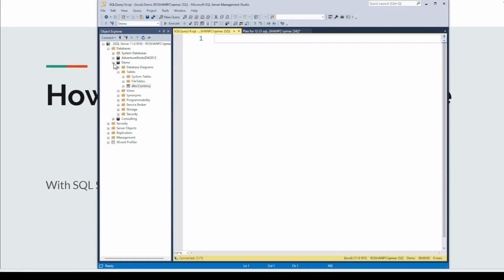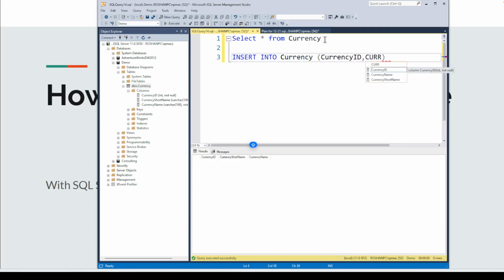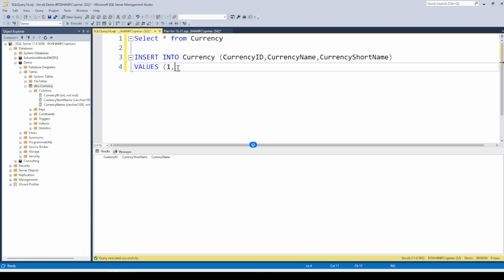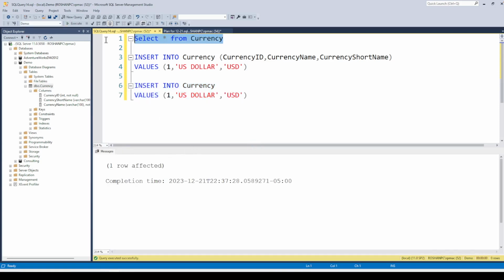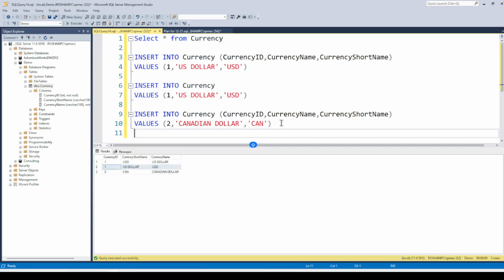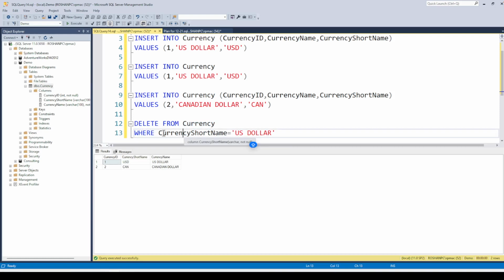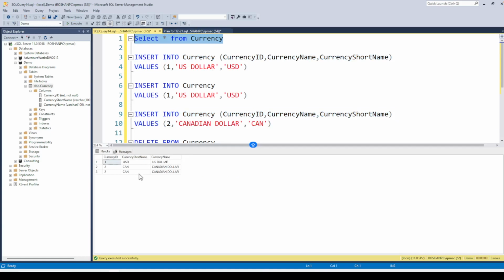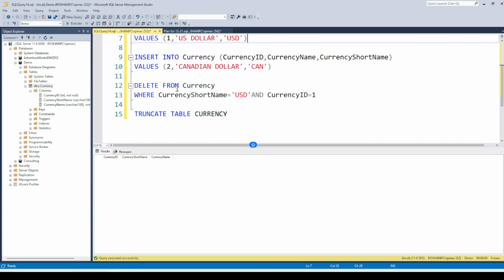Insert Delete and Truncate rows in SQL Server